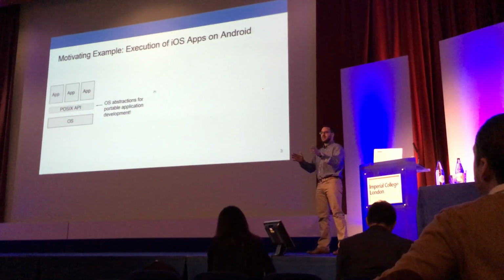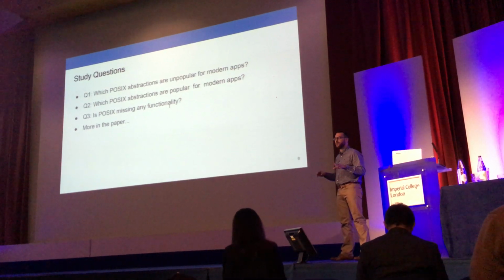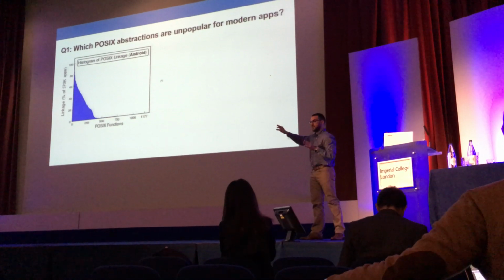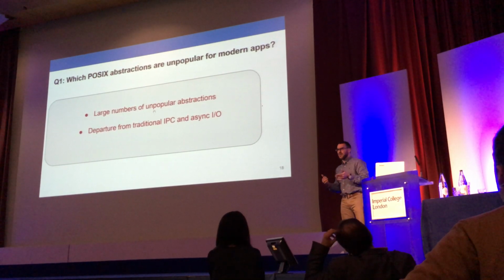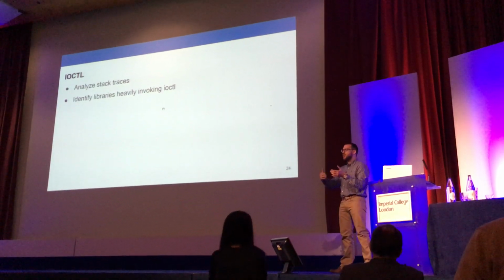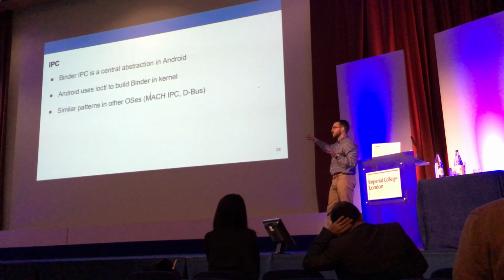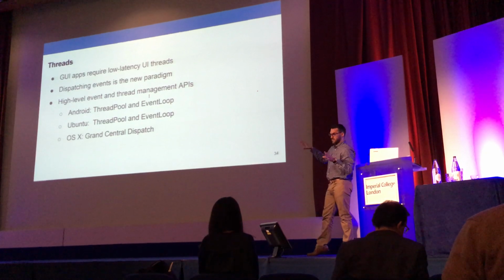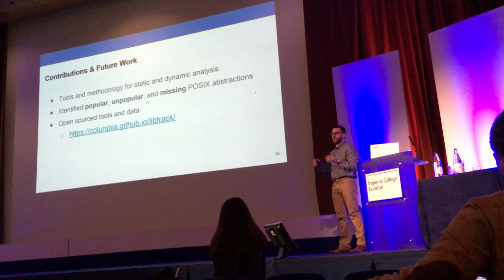POSIX Abstractions in Modern OSes: The old, the New, and the Missing